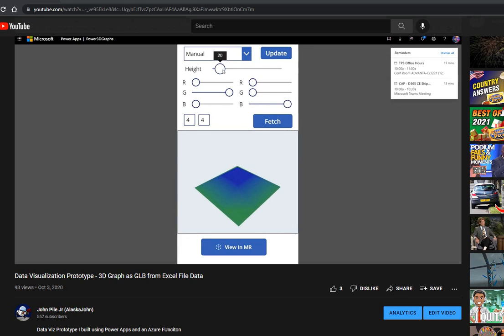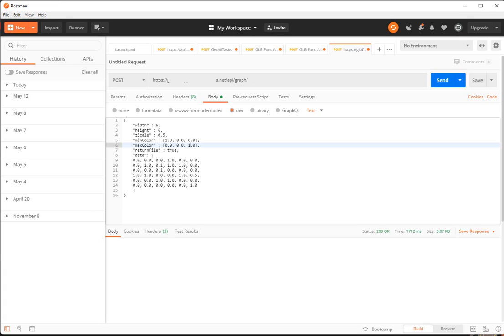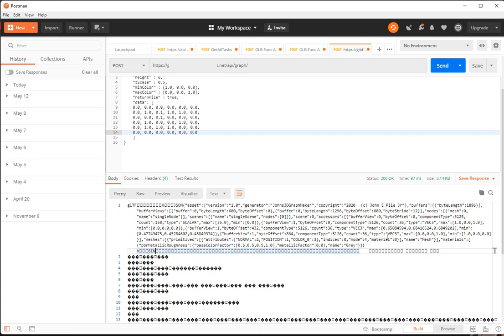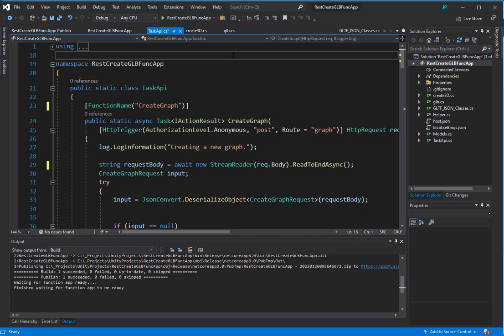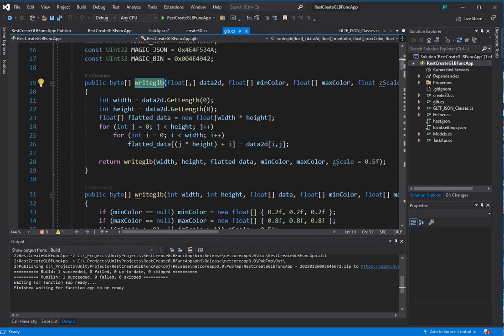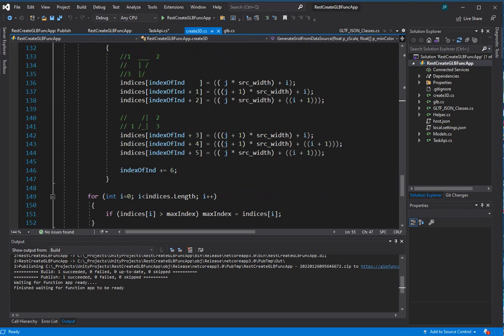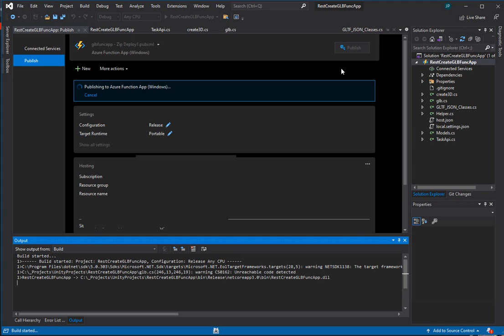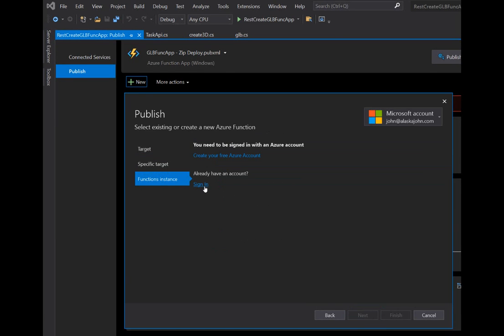Data Visualization: Create an Azure Function that converts 2D Data to a 3D model.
Data Viz in the Cloud!  In this video I cover the basics of how I generate a 3D model from 2D data with an Azure Function as shown in this video:

GLB, GLTF, DataVis, DataViz, Azure, AzureFunction